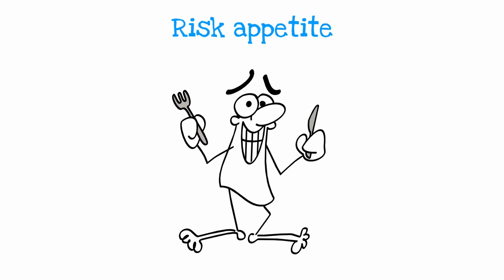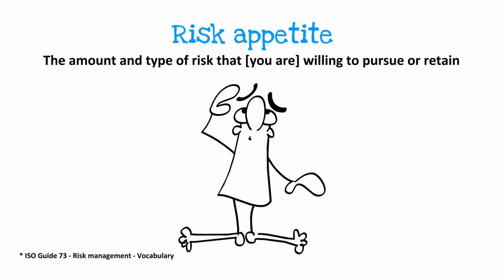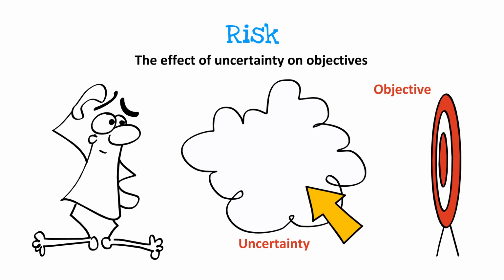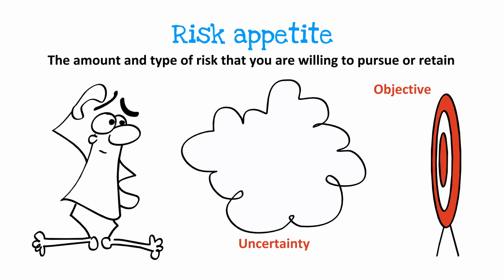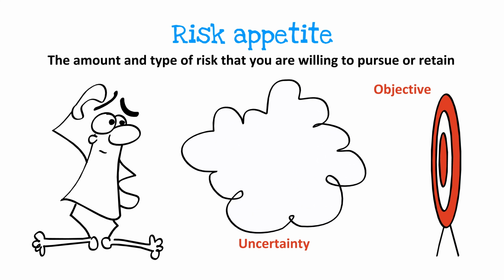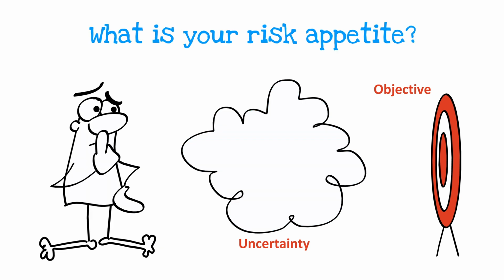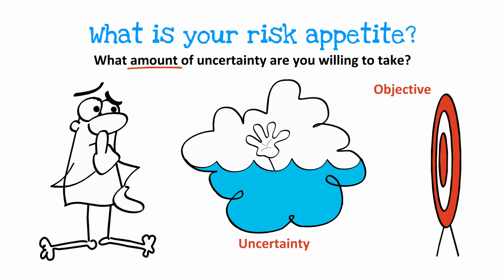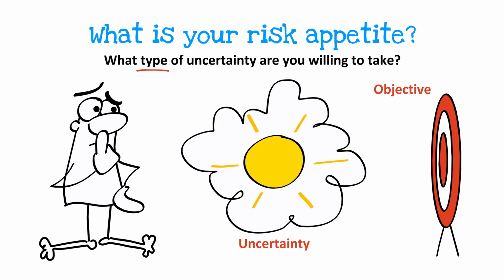What is risk appetite?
Risk appetite is an expression often used within risk management and is now appearing in numerous publications and legislative requirements. To compound the issue, there is no universally agreed definition amongst various risk standards. So what does this jargon really mean? This video proposes a simple definition using ISO Guide 73 'Risk management vocabulary' as a starting point for further exploration.